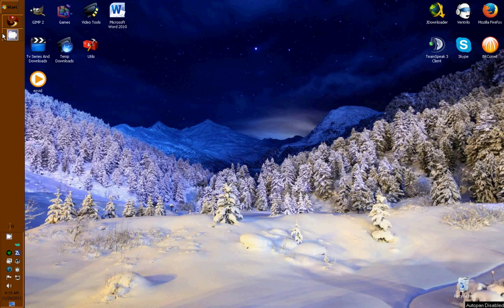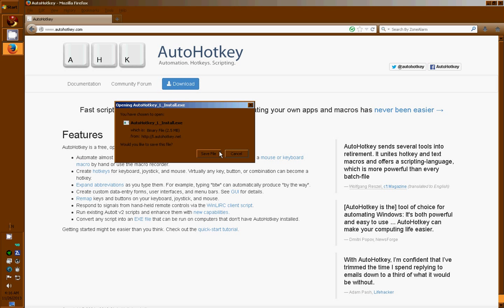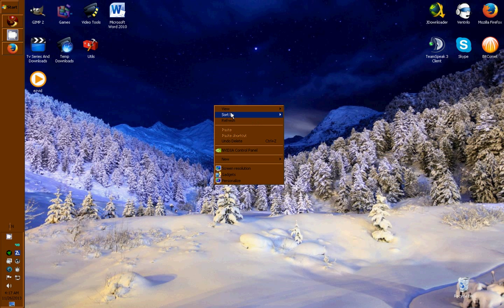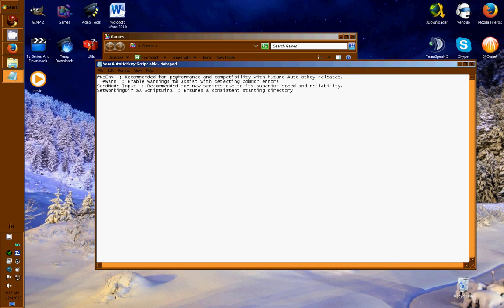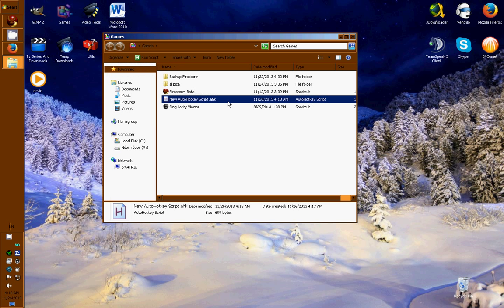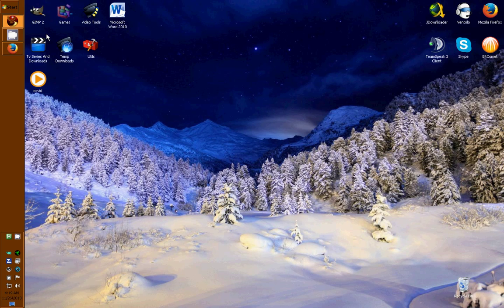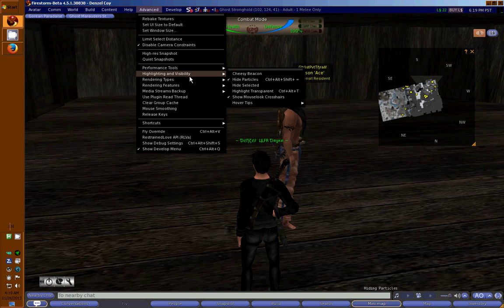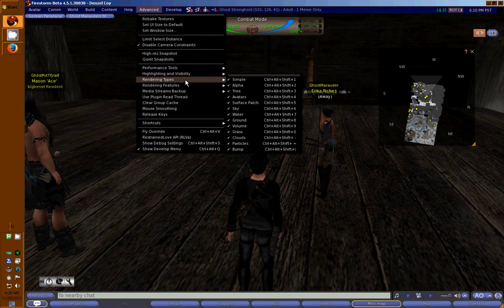Derender All Rendering Types In Sl With One Keystroke